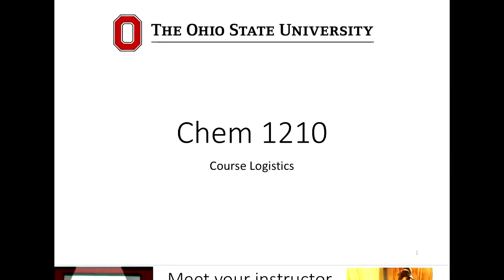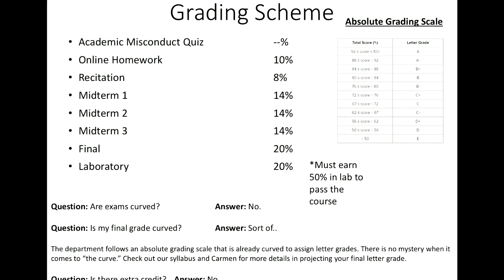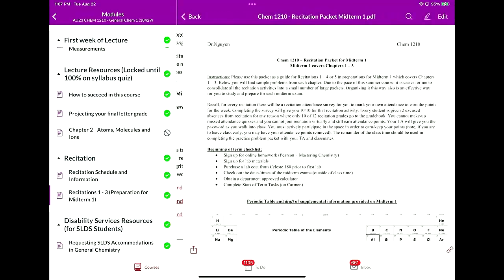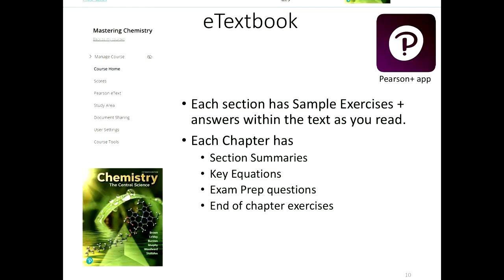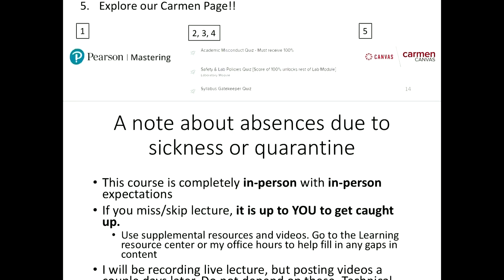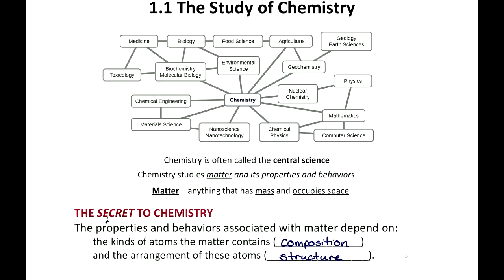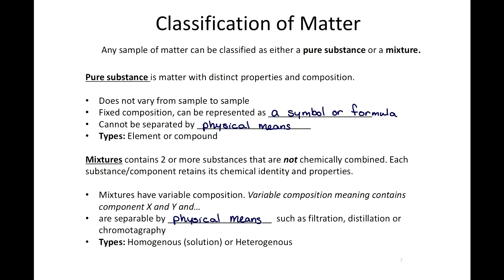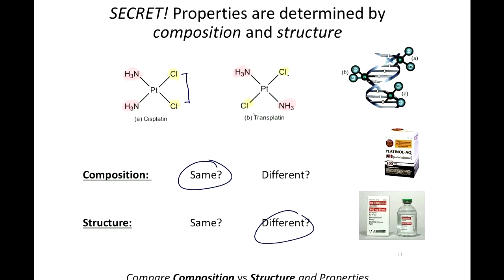Fall 2023 1245 Chem 1210 - Chap 1 pt 1